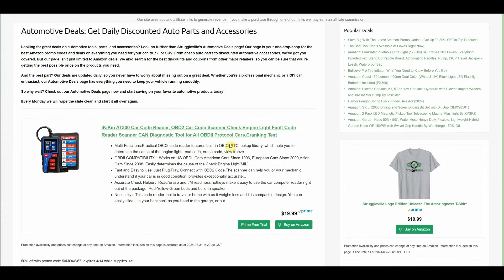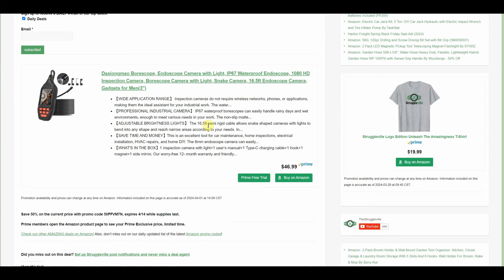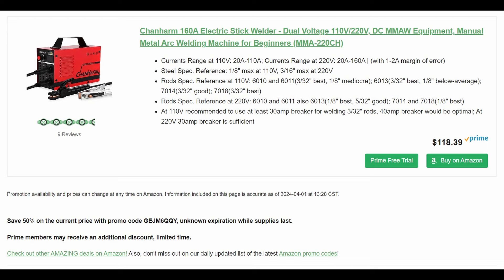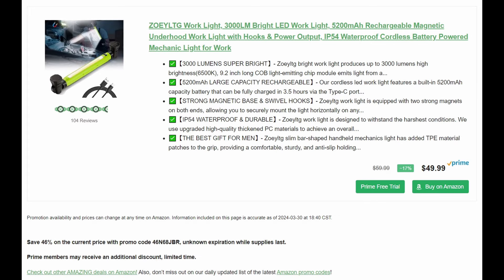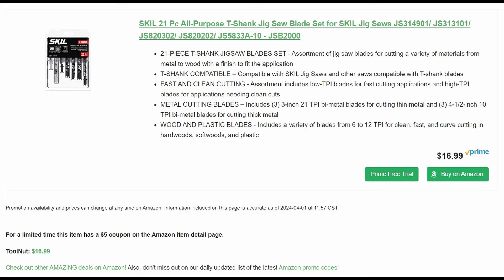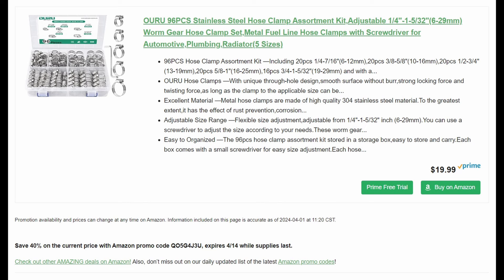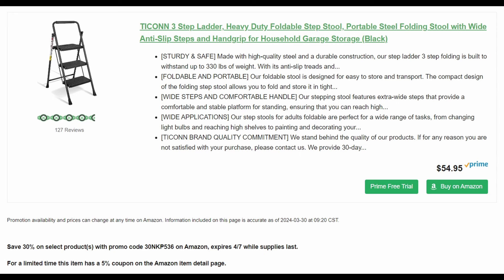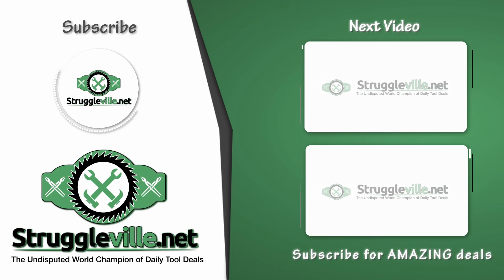Hot Tool Deals of the Week & More! (04/01/24)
PJ
2205 S Perryville Rd. STE 138